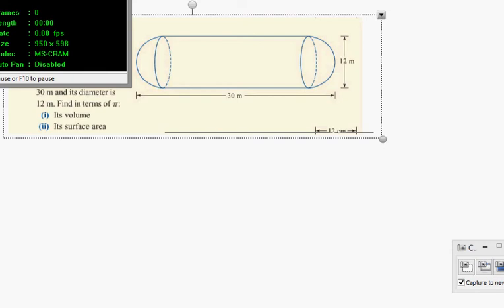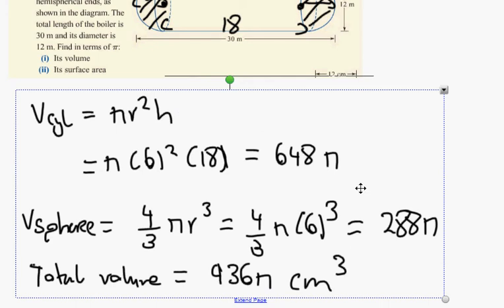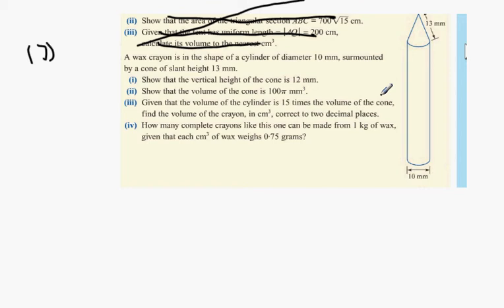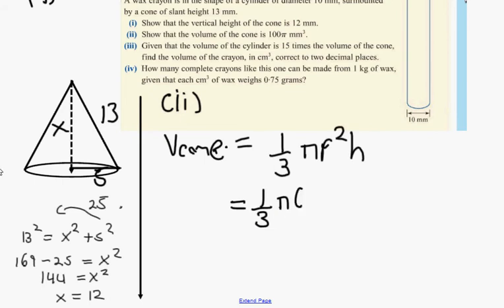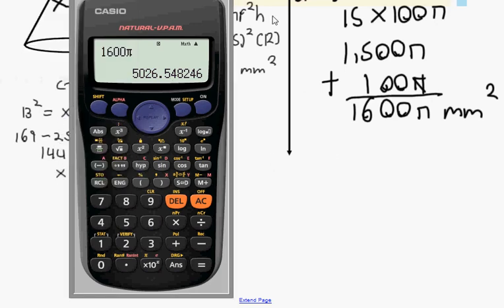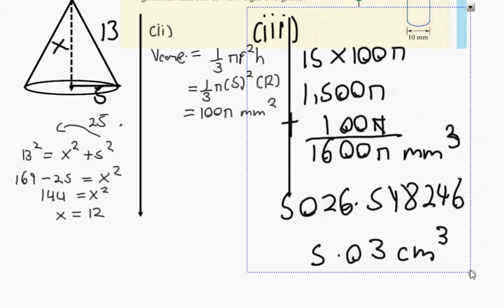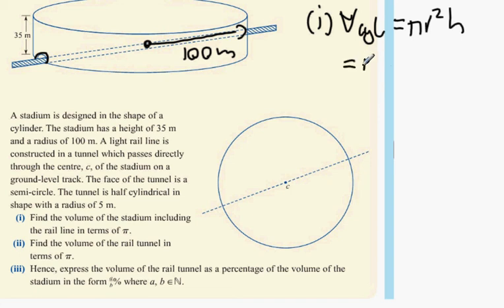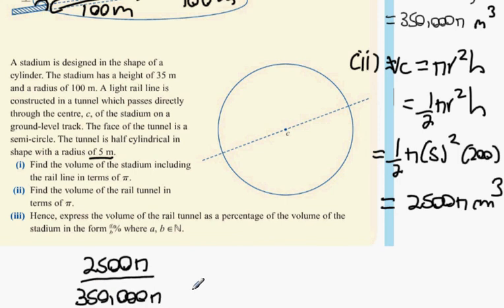6th exercise 5 7 q 3 7 11